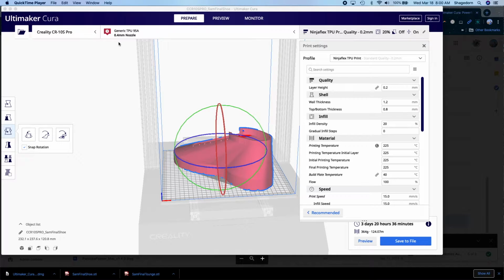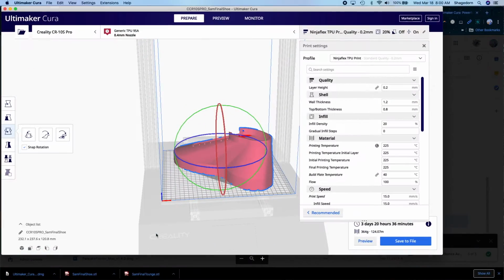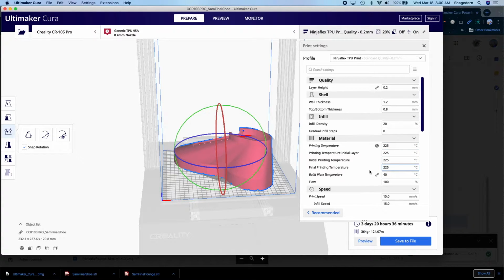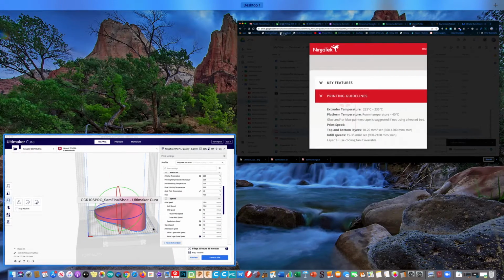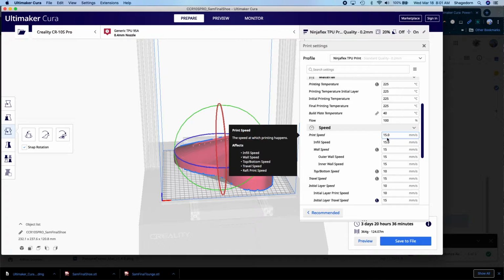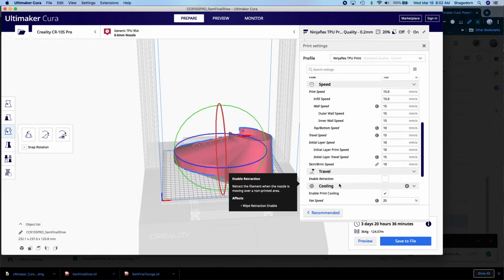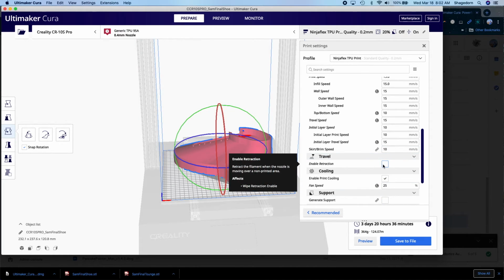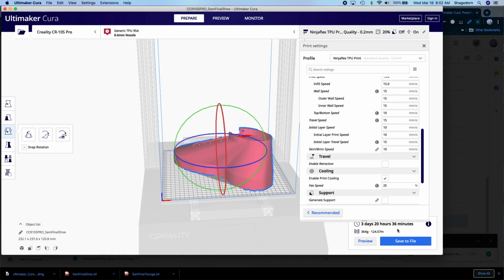Ninjaflex Settings in Cura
Alright, we have done two things on our Cura beyond this video.  First, I have my temperature set up to 240.  I also have put some cardboard boxes around because I had two air vents blowing on it.  This seems to make the print better.